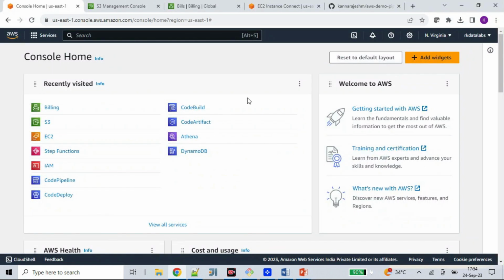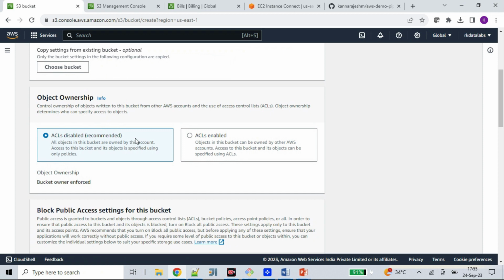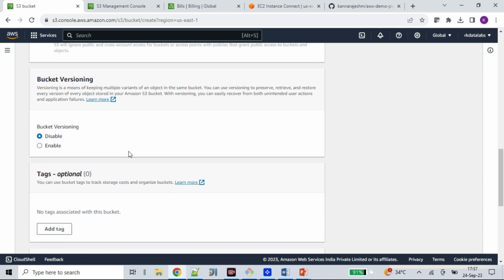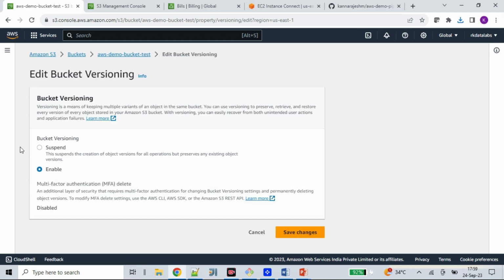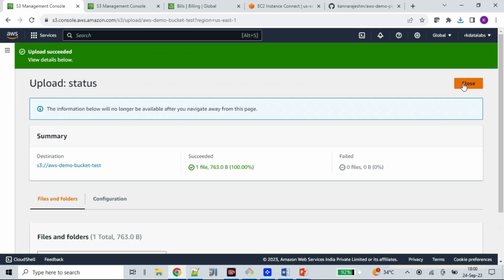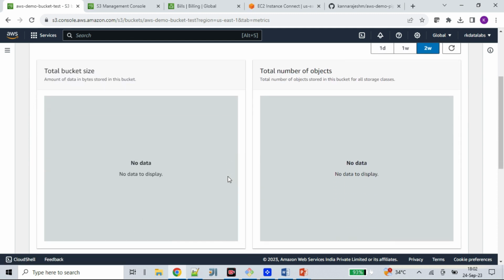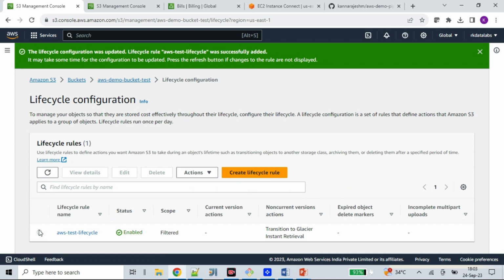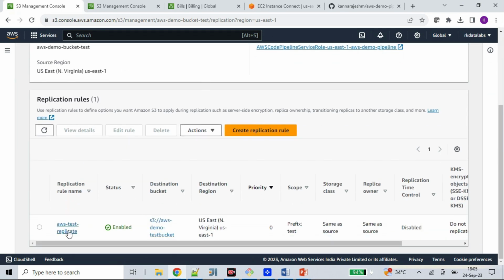AWS - S3 | Buckets | Replication | Versioning complete hands-on Demo | Day-2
👉🏾 Cloud (AWS)
👉🏾 Artificial Intelligence (AI)
👉🏾 Unix/Linux
👉🏾 Python